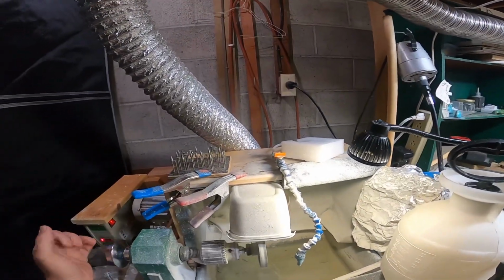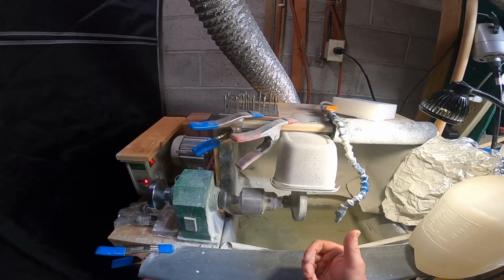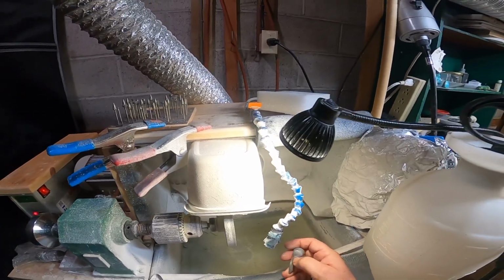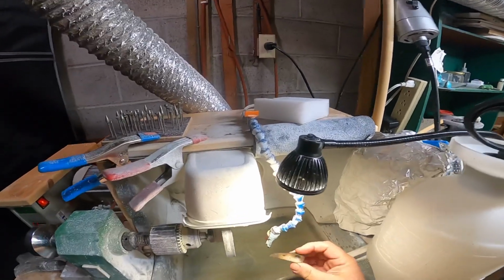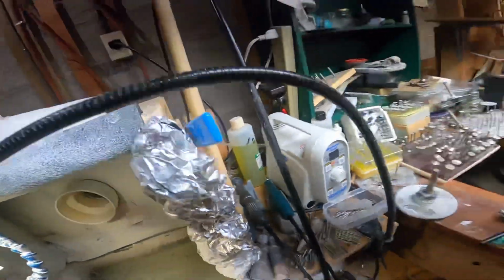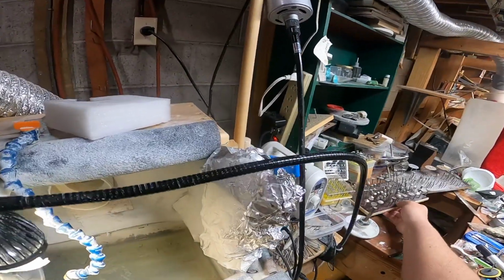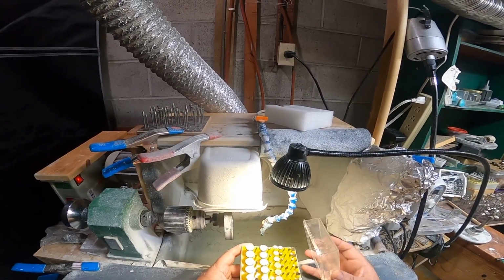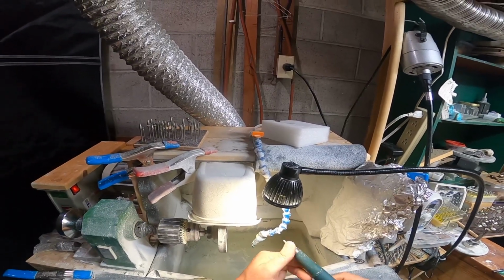Introduction to jade and gemstone carving part 1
In this video and the next two I discuss some of the basic needs, tools and safety for starting to carve jade, semi precious stones and gemstones. Everything discussed is at your own risk. This is the first of hopefully many videos that will inform you of many hard to find information about this fantastic art as well as sharing my art and art philosophies.